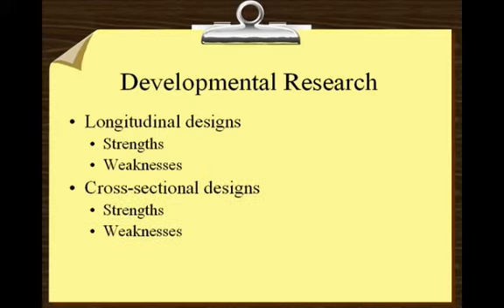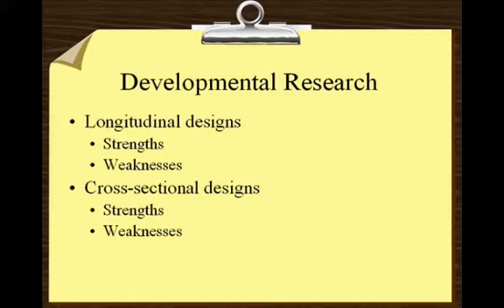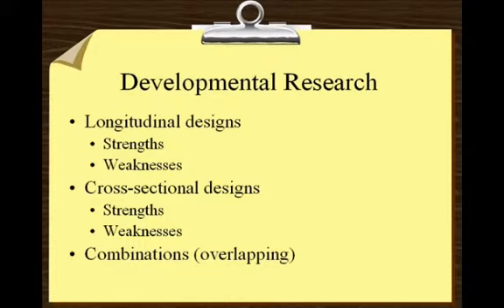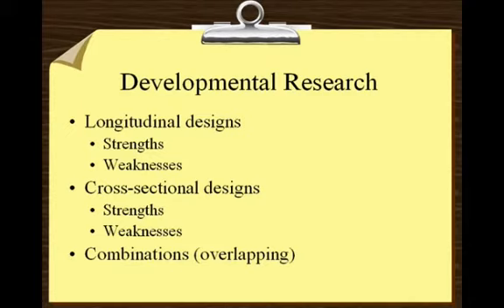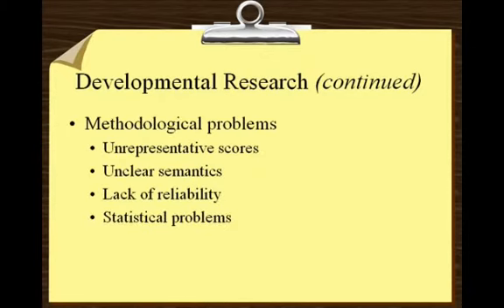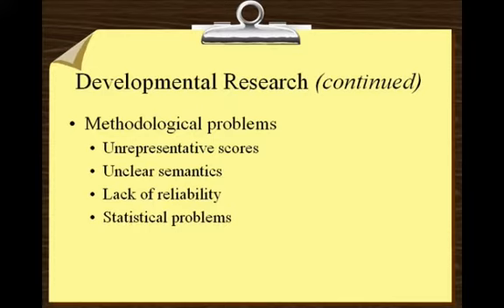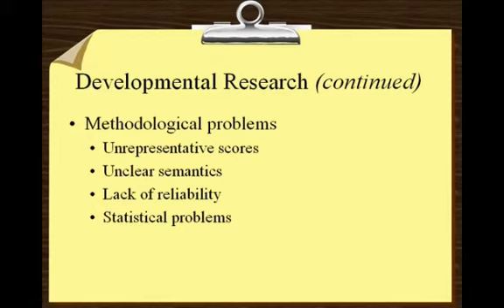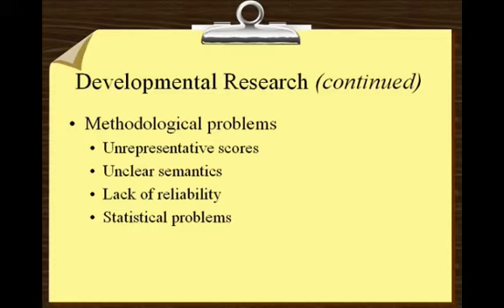Chapter 16 Part 2.mp4